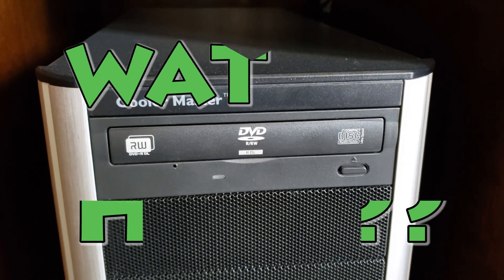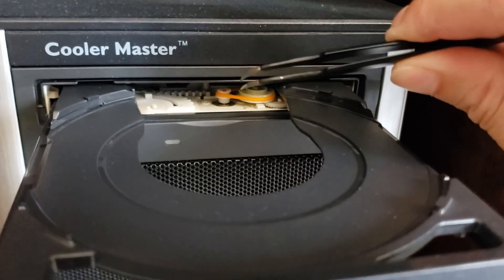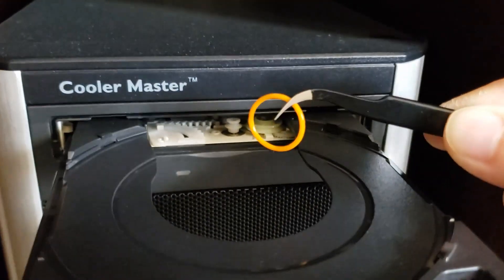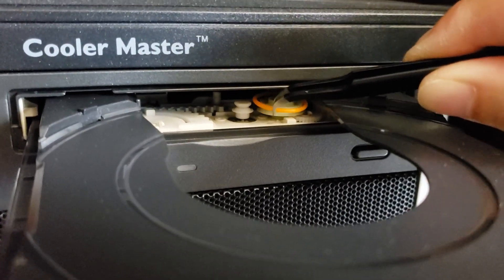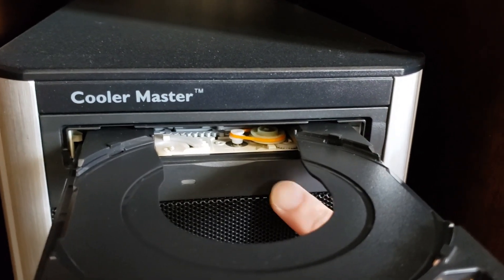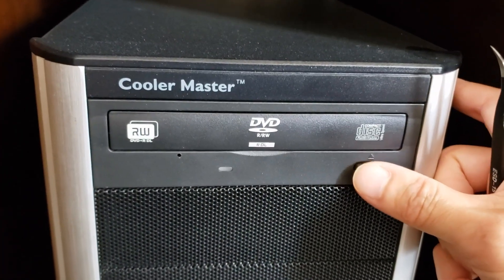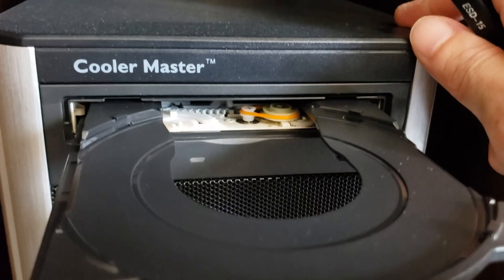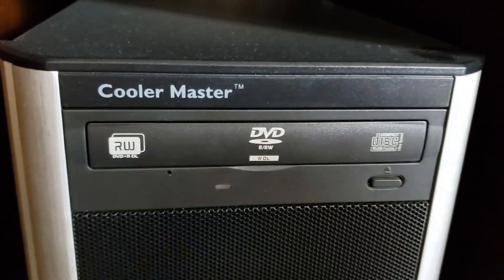CD DVD Drive Won't Open Fix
Disc stuck inside drive. DVD Drive will not open.  Eject button does not work.  Drive belt is worn out or has developed a memory causing it to slip. Replacing the drive belt may solve the problem.

 Additonal Discounts during Prime Day Deals for members
Silicone o-ring